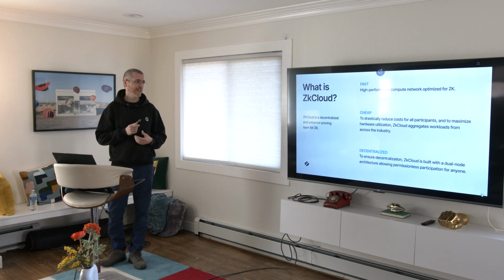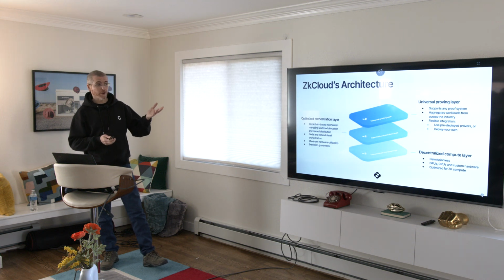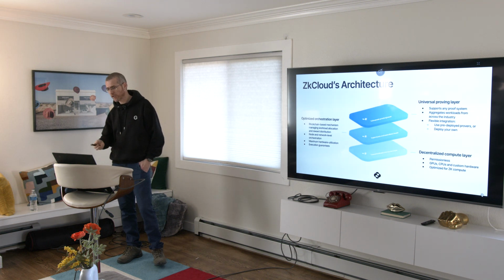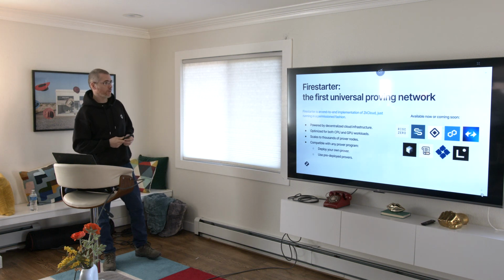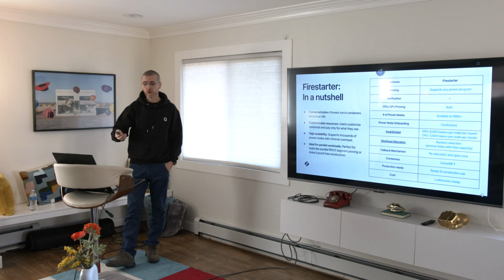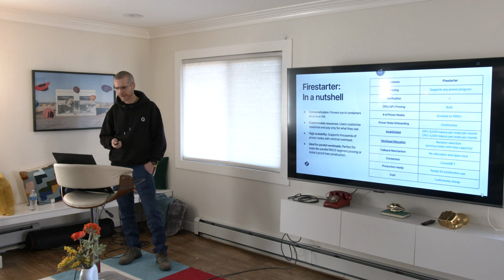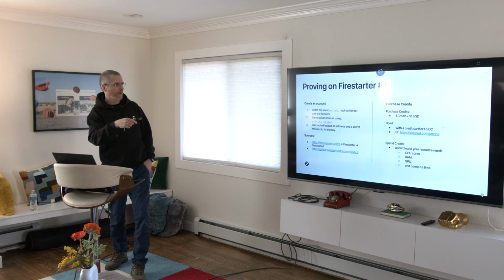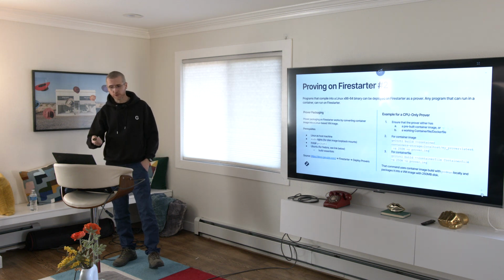Fast and Cheap ZKPs | Norbert Vadas, Head of Product, ZkCloud | Async House @ ETHDenver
In this talk, Norbert Vadas, Head of Product at ZkCloud by Gevulot, discusses the importance of decentralized proving and introduces Firestarter, a production-ready prover network. He explains how Firestarter supports any proof system at a fraction of the cost and how developers can start building with Firestarter to generate proofs today.

Watch to learn how Firestarter can simplify and scale proof generation for your projects.